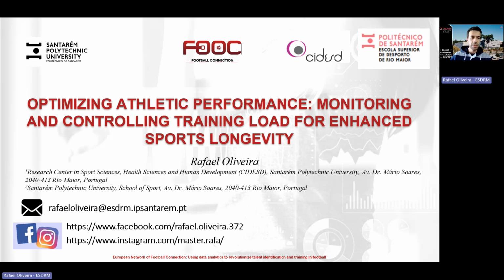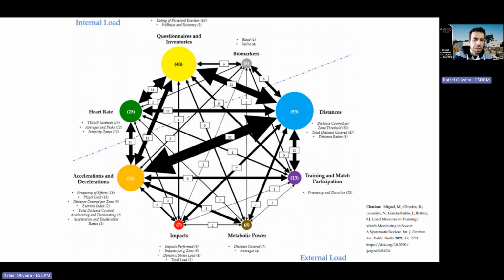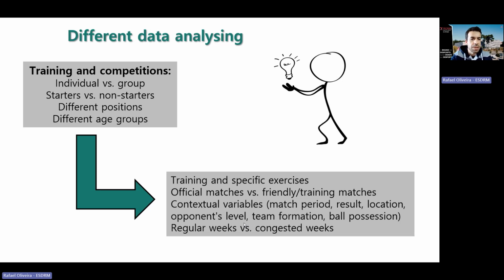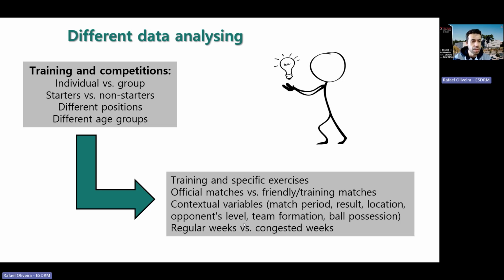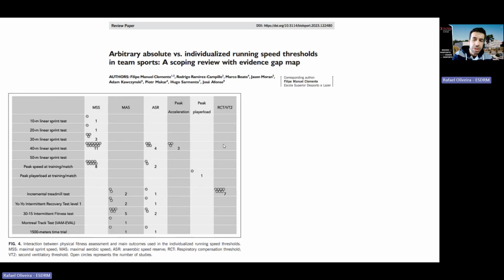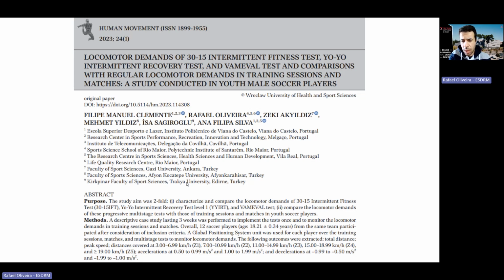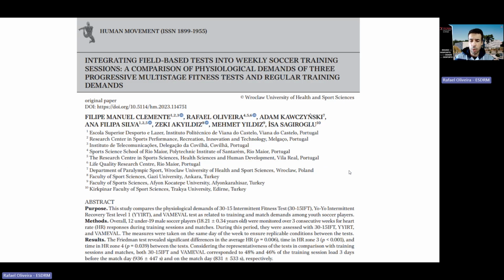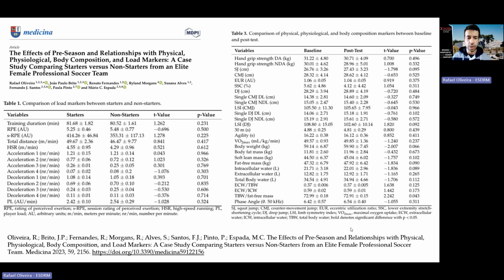Rafael Oliveira. Optimizing Athletic Performance and Enhanced Sports Longevity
Monitoring and controlling training load as a means to sustain the physical condition of male and female football talents (Focus: Optimizing Athletic Performance and Enhanced Sports Longevity)